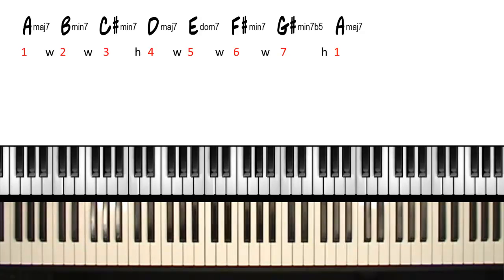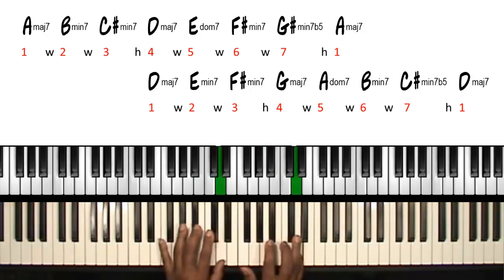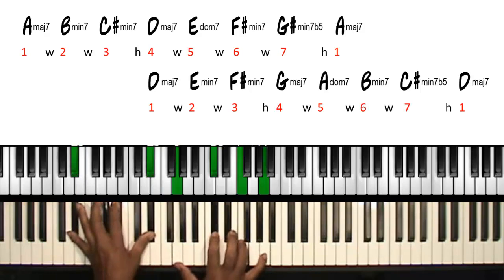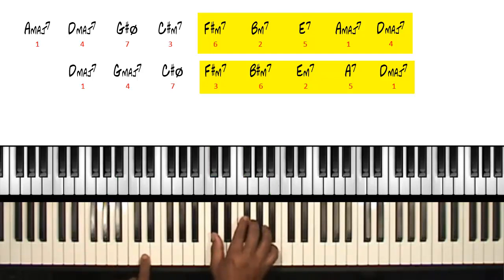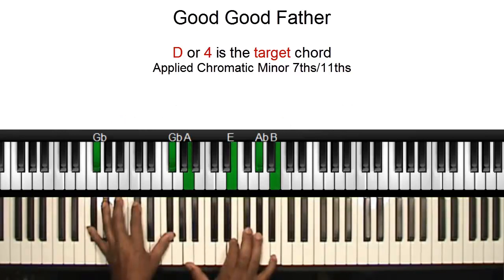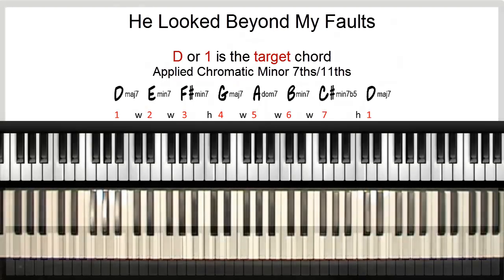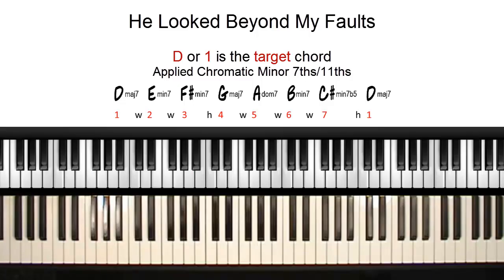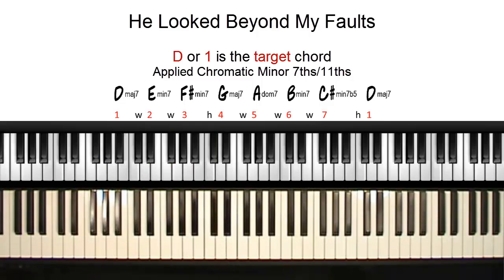Gospel Pattern - Chromatic Minor Chords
In this video I show how to use chromatic minor chords.  This contemporary gospel pattern is applied to the songs "Good Good Father" by Chris Tomlin and "He Looked Beyond My Faults" by Dottie Rambo.  I also show how the same chord progression can be used in two different keys.